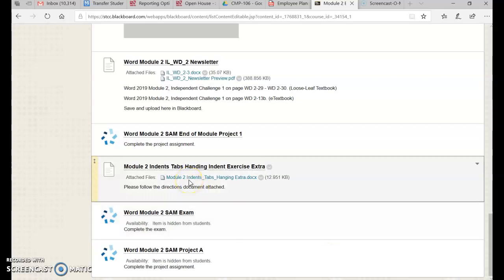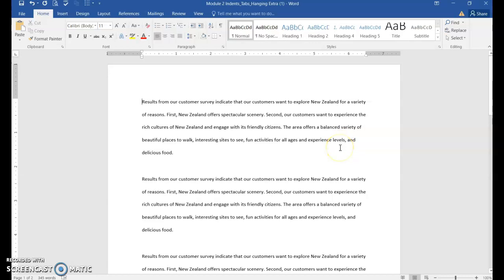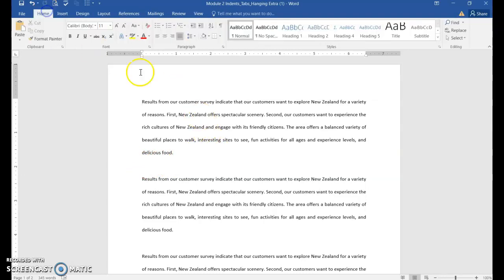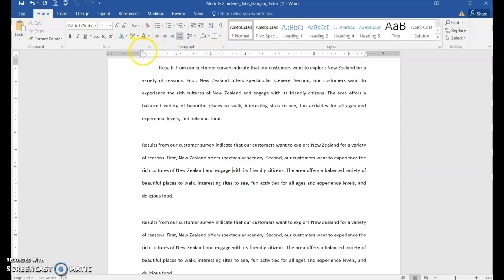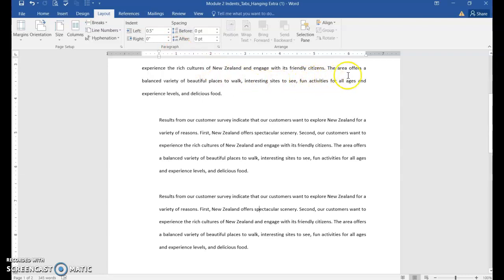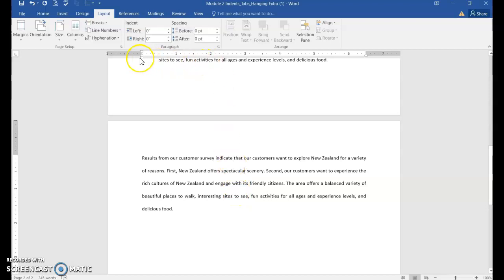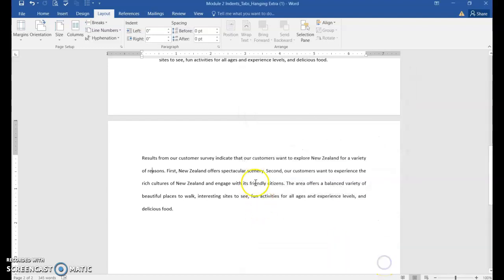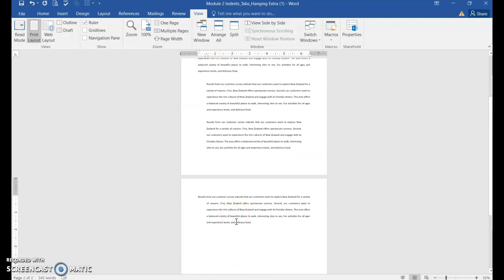Indent_Tabs_Hanging Indent